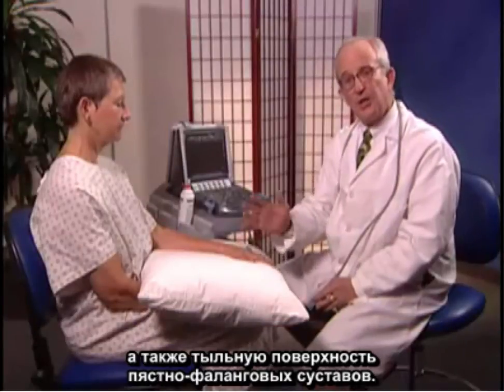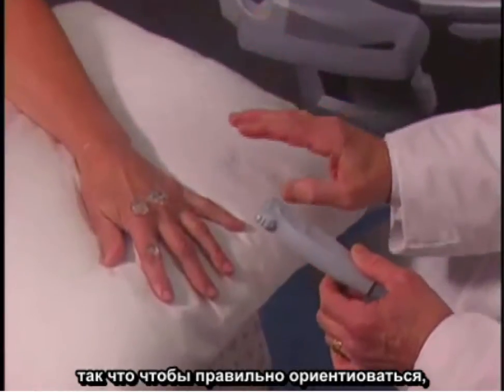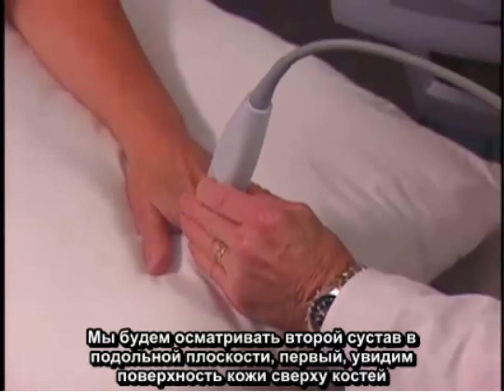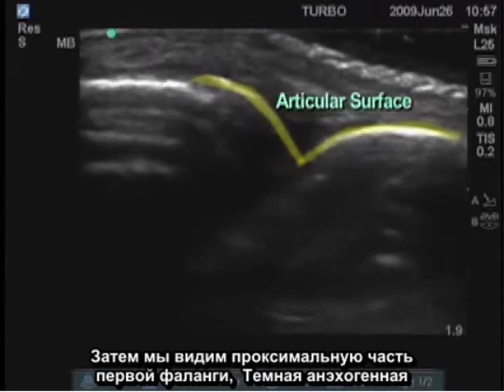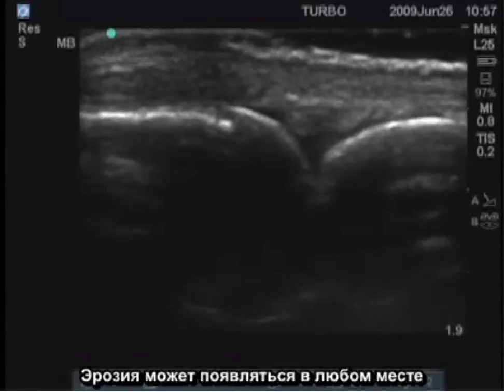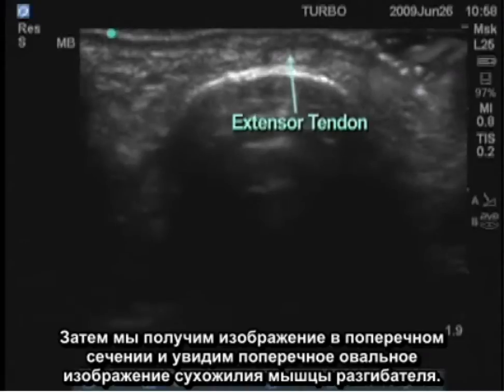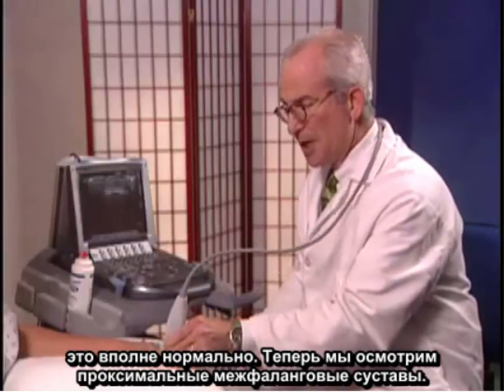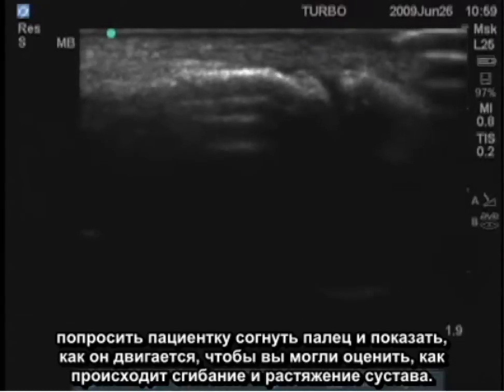Порядок выполнения: ультразвуковое исследование кисти руки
Общие сведения о методе сканирования кисти руки, включая тип датчика, положение датчика и основные анатомические структуры, визуализируемые в ходе исследования.